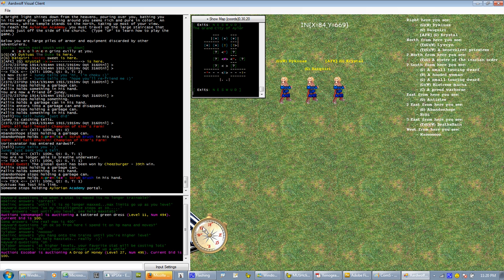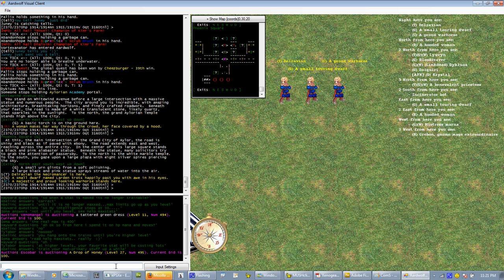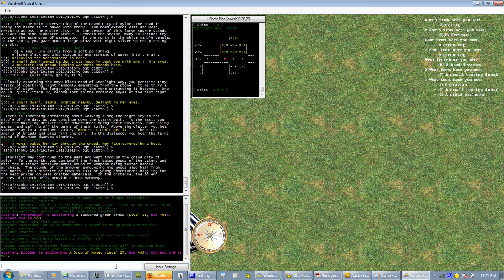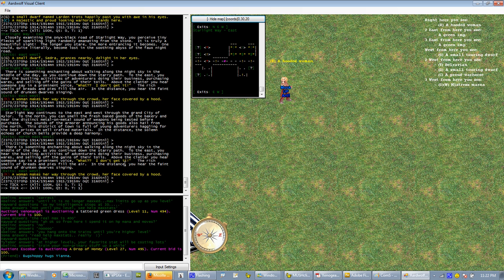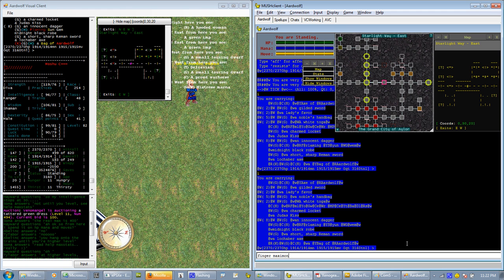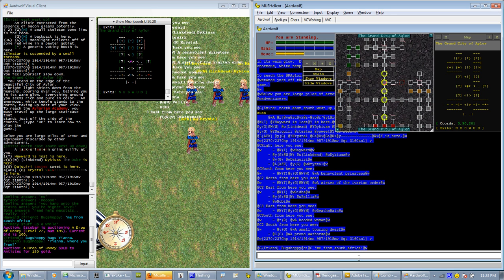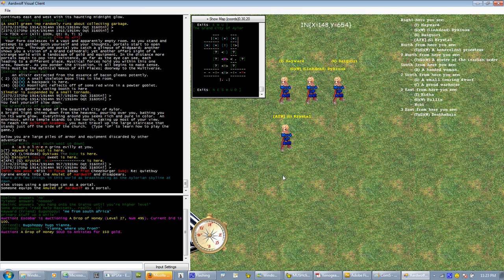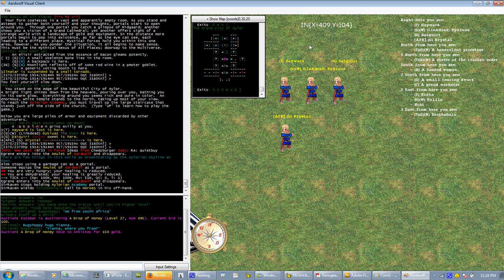Aardwolf Visual Client Update By William Arends ( moshu ) C# / XNA / MUD / Mushclient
This is showing off currently what I have working, this is just a sneak peek and doesn't represent the final look. Watch in HD if possible. I am sorry if I talk to quite. Also note I don't have any good art for it yet all I am doing in putting mock up art in place of the real art that will be added later. I am going to turn Aardwolf into a visual video game. Looking for a skilled artist to work with *wink.

Current Feature List

-Renders tiled bg
-Renders Players/Mobs/Pet/Signs/Etc in room using a mock up graphic
-Renders local map with history
-Renders Aardwolf Compass
-Color coded text
-Write LUA scripts to render graphics from mushclient
-And more =)